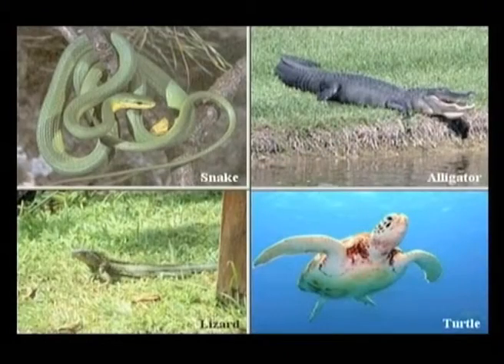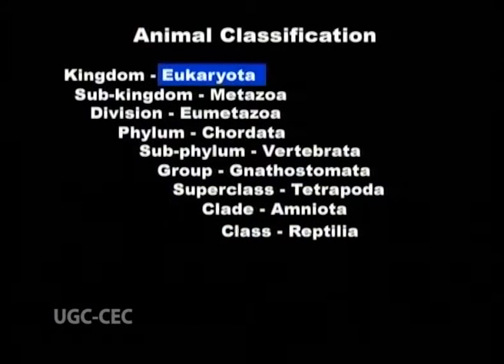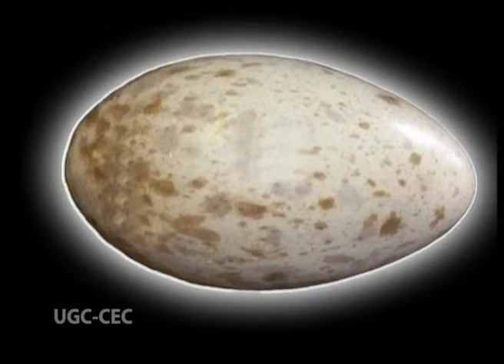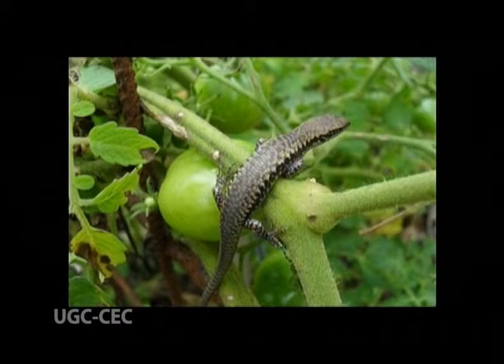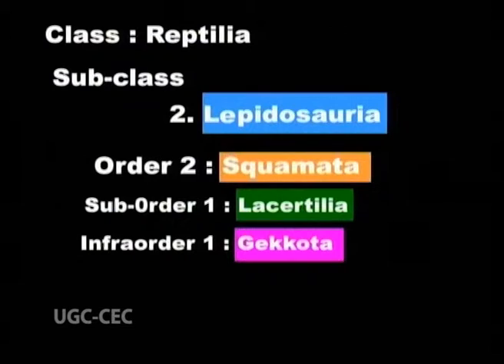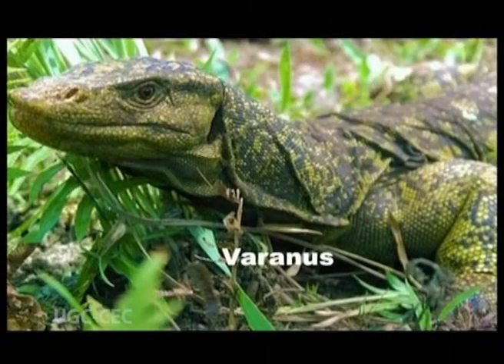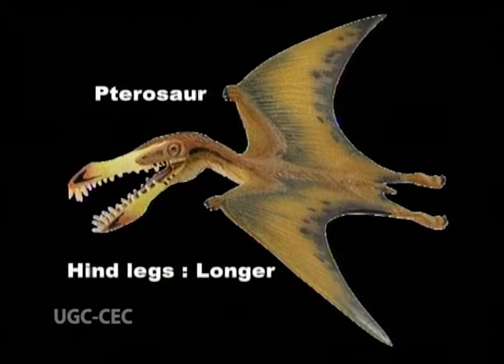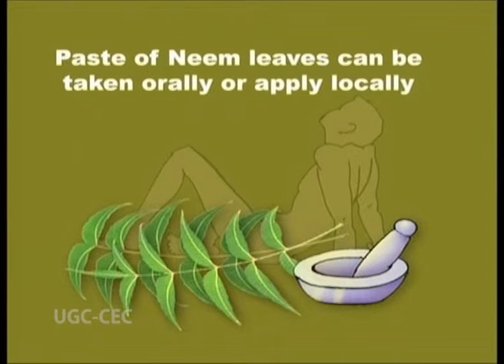Reptiles Part I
Subject :zoology

Course  :2nd Year / Paper II